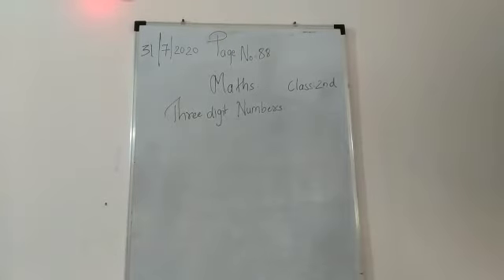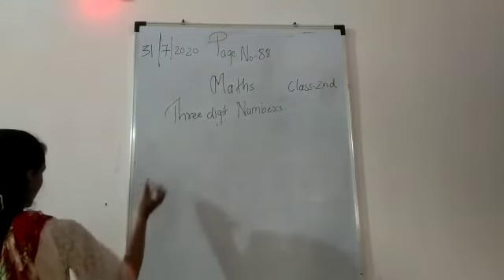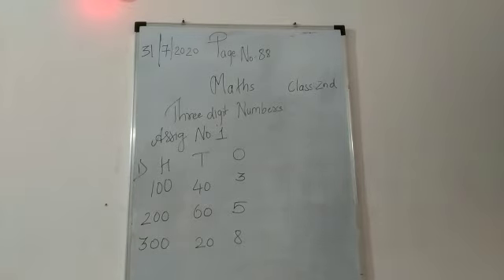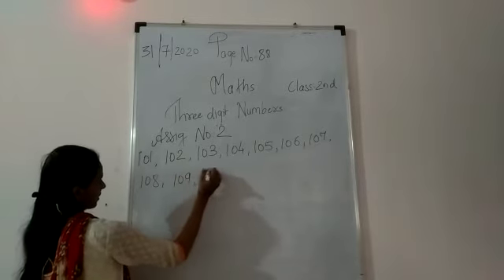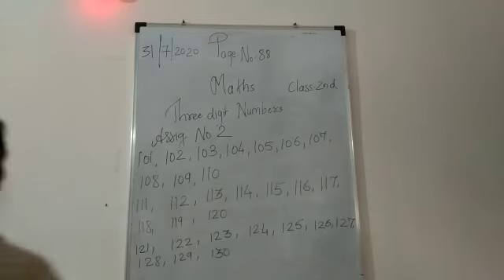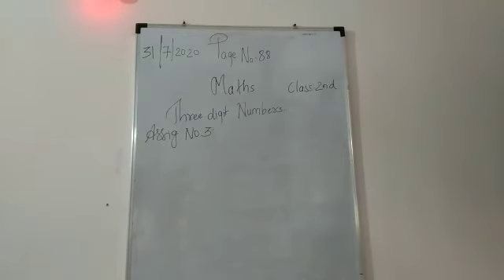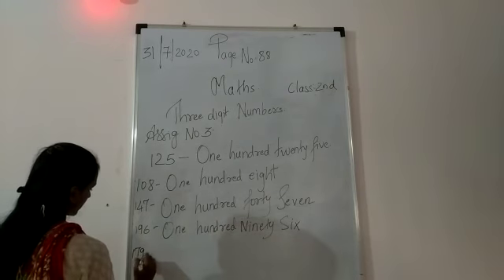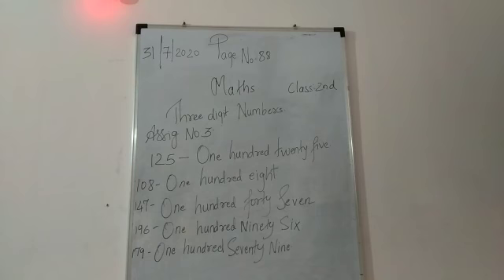STP/CLASS:2ND/MATHS/THREE DIGIT NUMBER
TEACHER : ELVINA